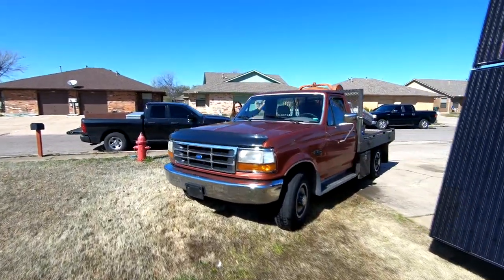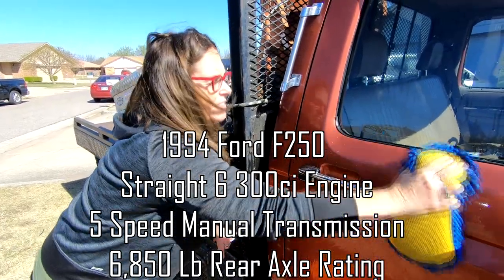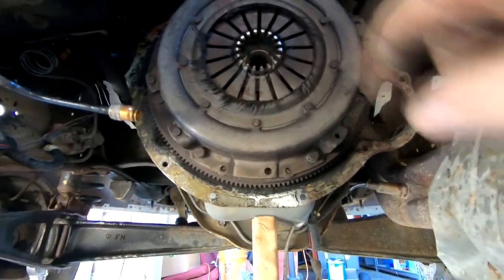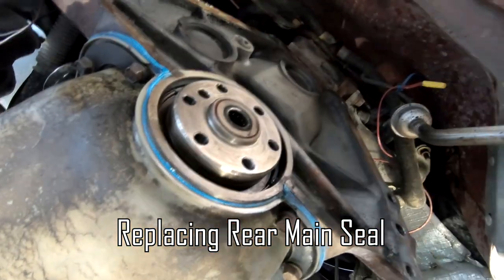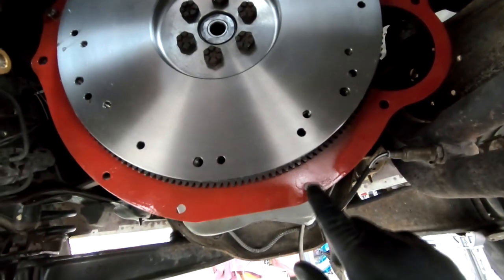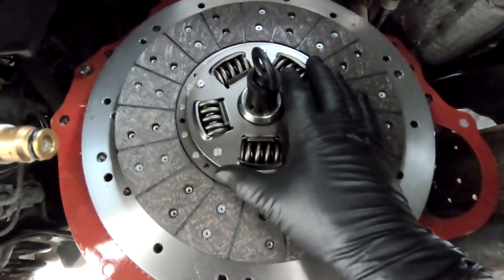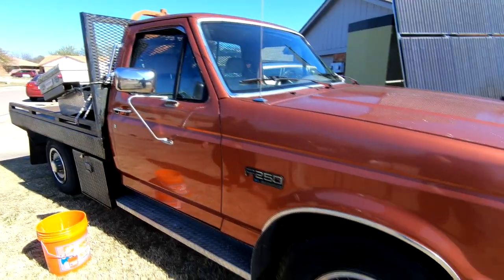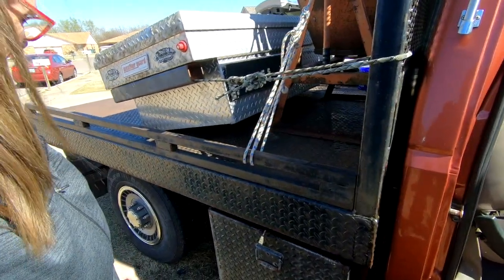Meet Rusty!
Meet Rusty, our new truck to handle the rigors of Contentment!  In case you haven't noticed, we nickname everything!  All terms of affection and endearment.  Does your vehicle have a nickname?